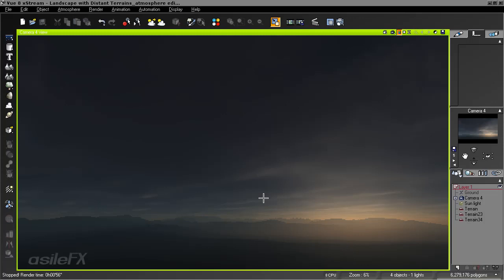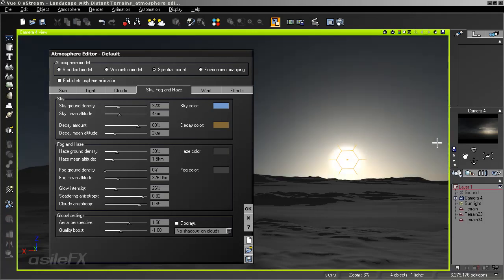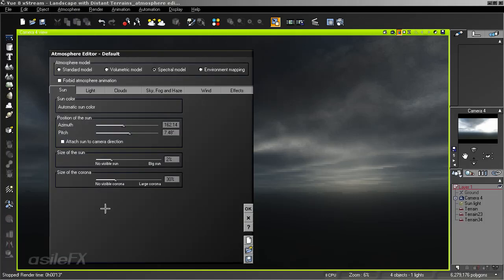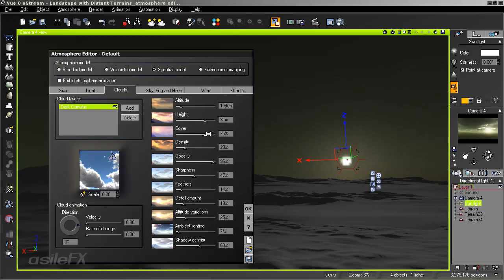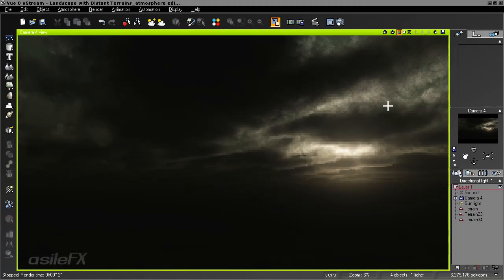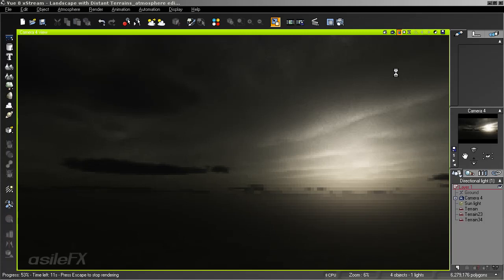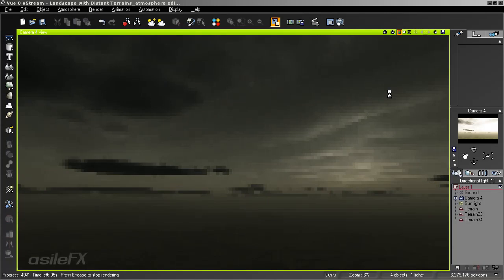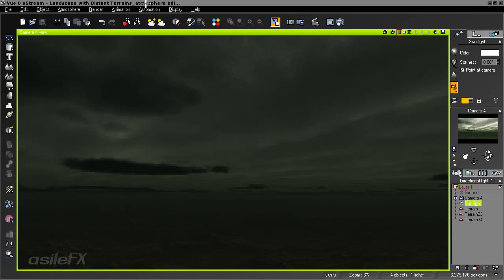Vue | Storm Clouds p2 - Lighting & Clouds